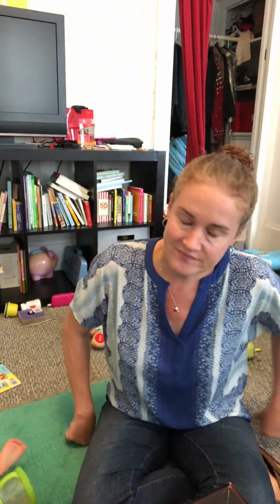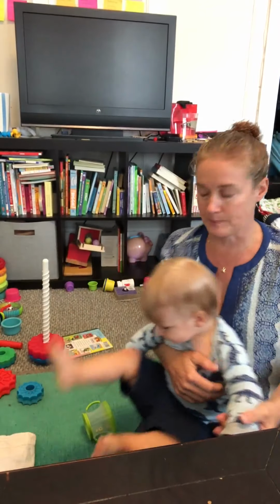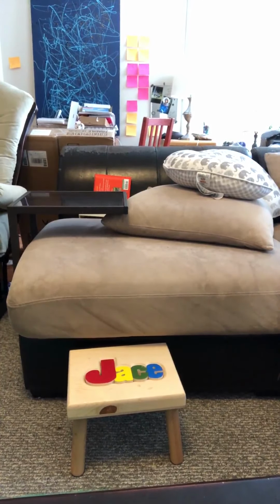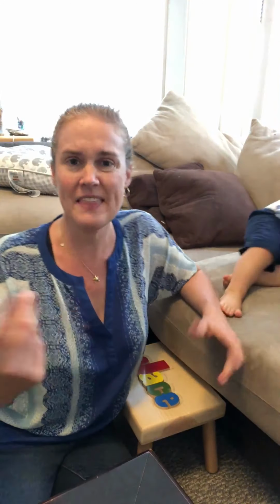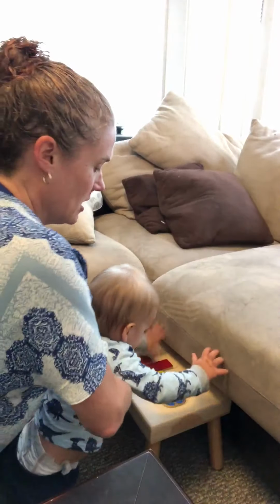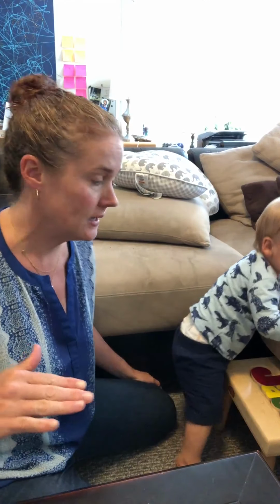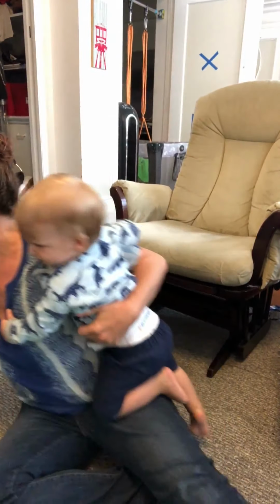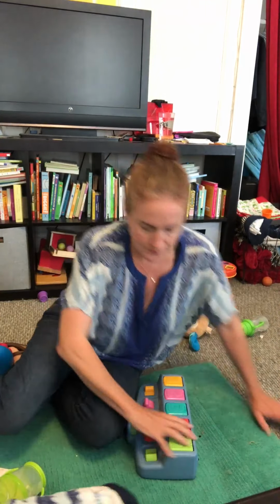Is It Ok to Skip Crawling?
Check out this video to find out my thoughts!